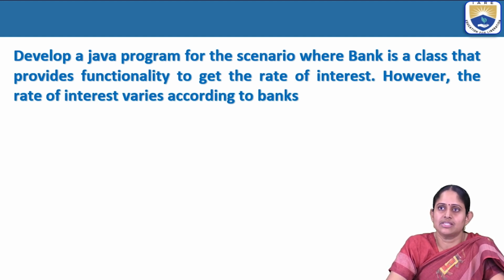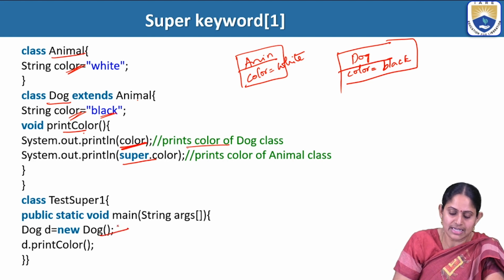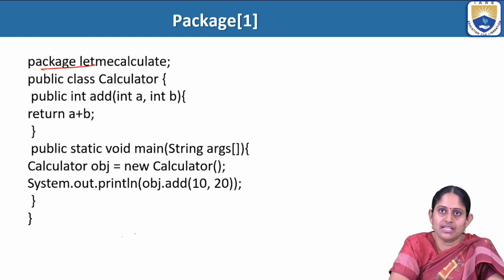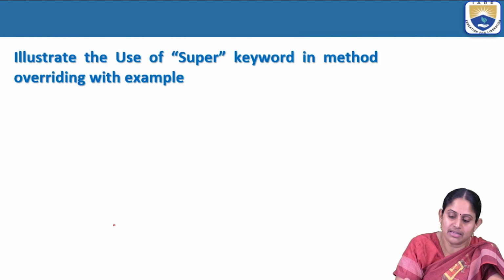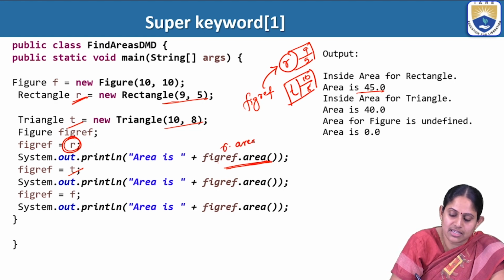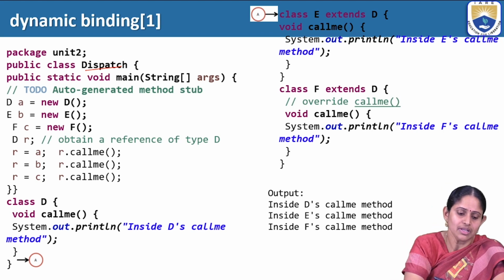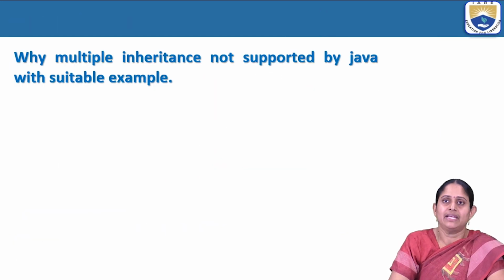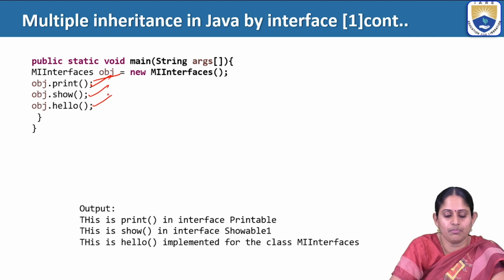Inheritance and Packages Question Bank Discussion by Ms. Anusha R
Inheritance and Packages Question Bank Discussion by Ms. Anusha R | IARE

Telangana, India.